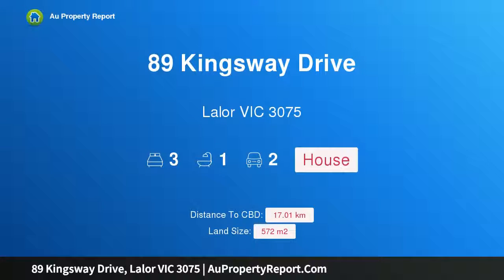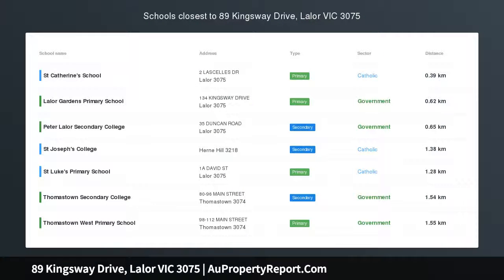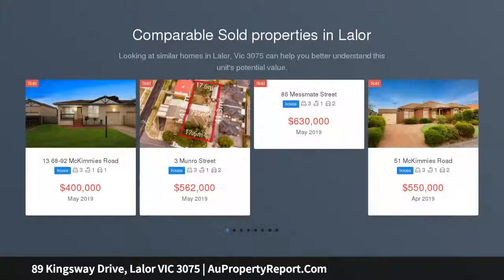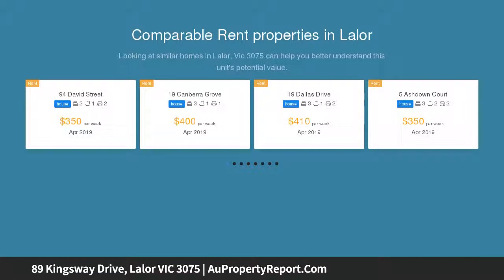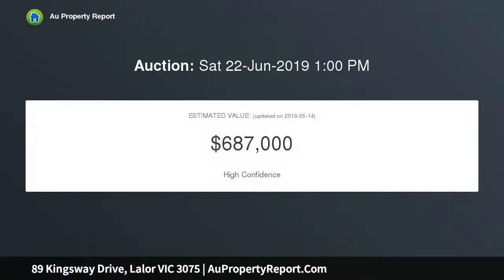89 Kingsway Drive, Lalor VIC 3075 | AuPropertyReport.Com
89 Kingsway Drive, Lalor VIC 3075
Property Type: house
Bedrooms: 3
Bathrooms: 3
Car Space: 2
“What a Location”